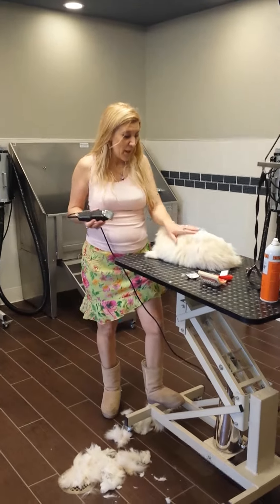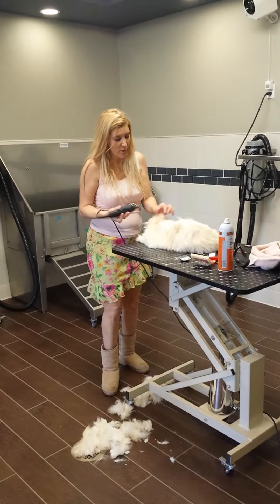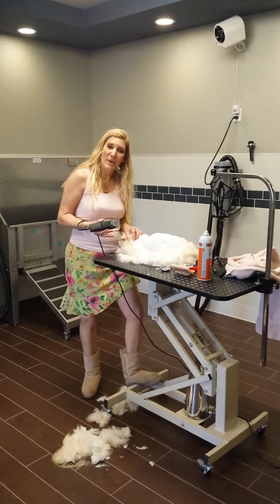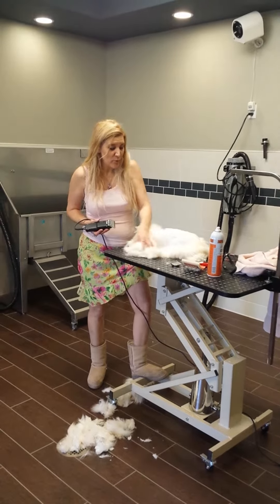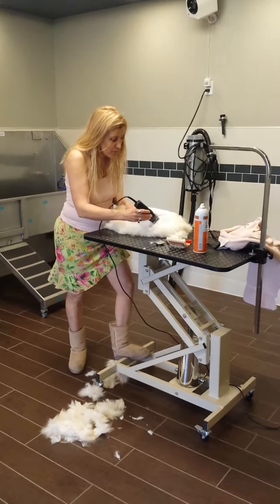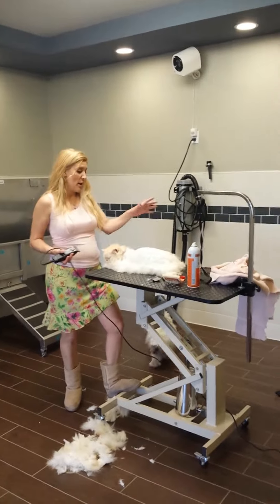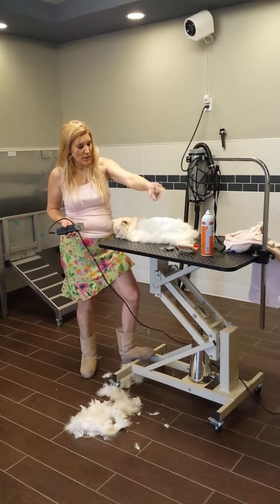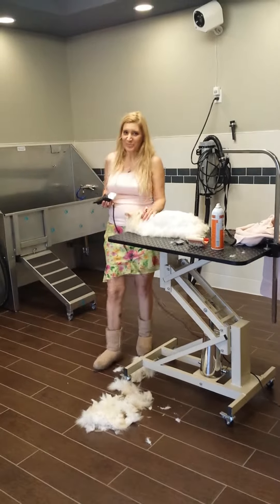Persian Cat ( The Lion Cut) at PET WISHES by VERONA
by Verona Bravo